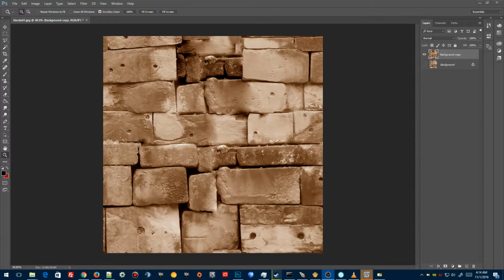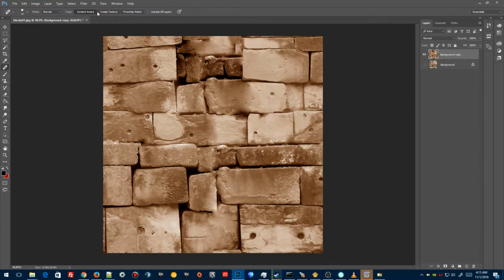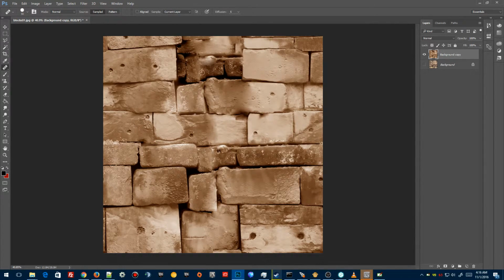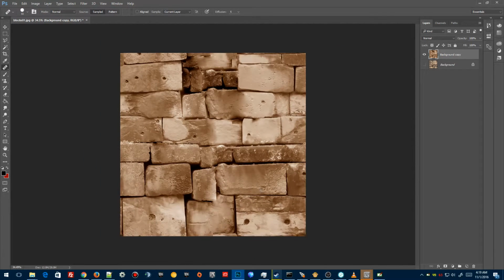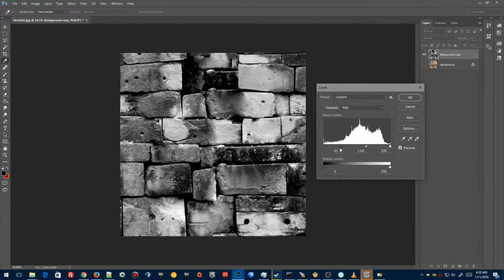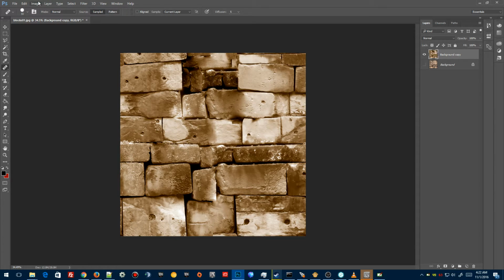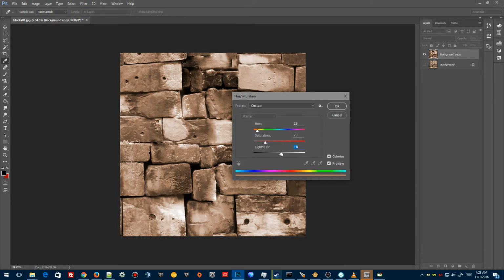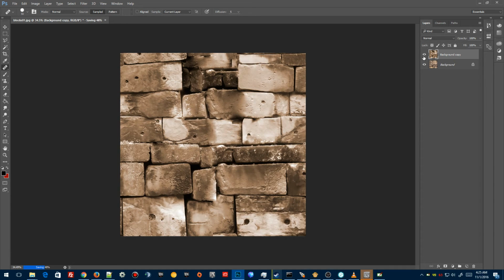BlackOps 3 Mapping & Modding Tutorial 15a : Textures part 1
In these next tutorials we're going to cover texture creation. We'll be making a seemless texture in part 1